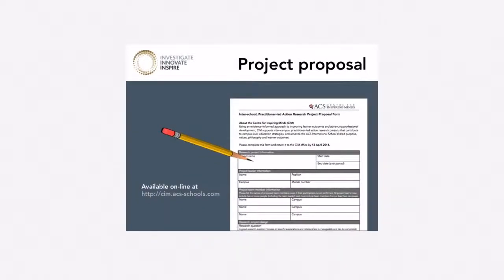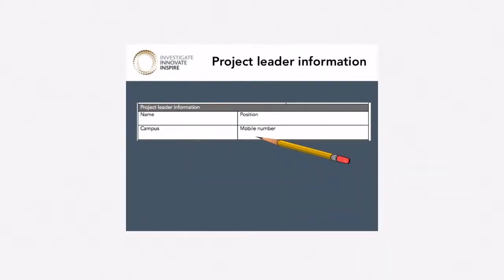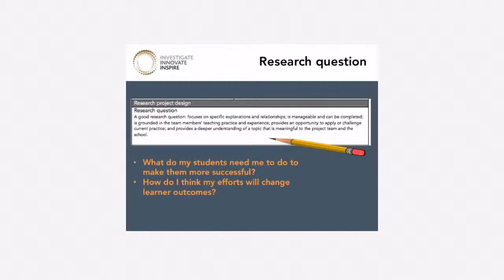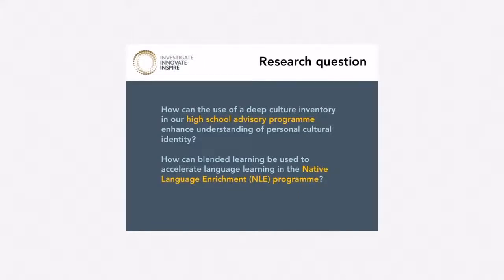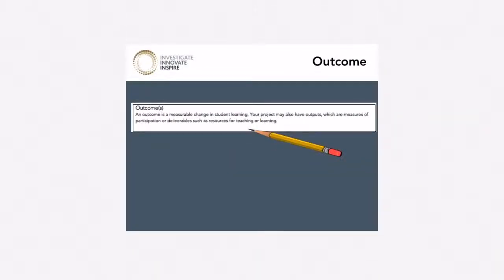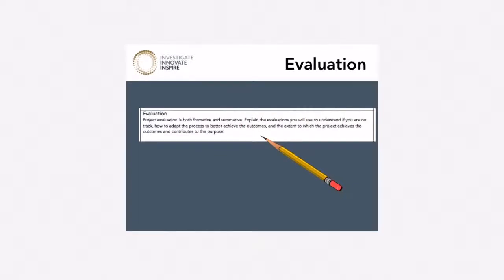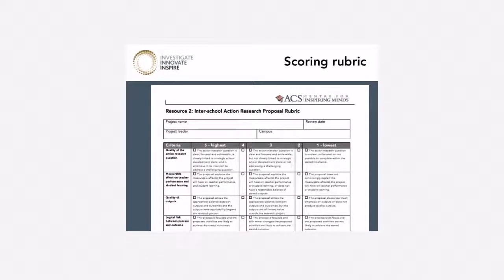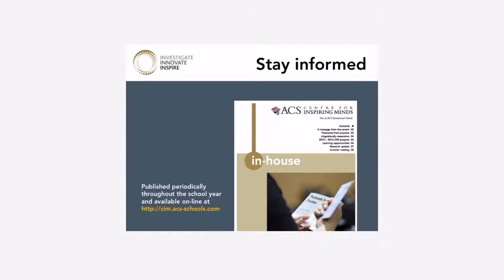How to submit a CIM proposal